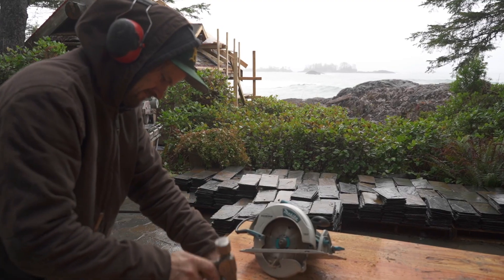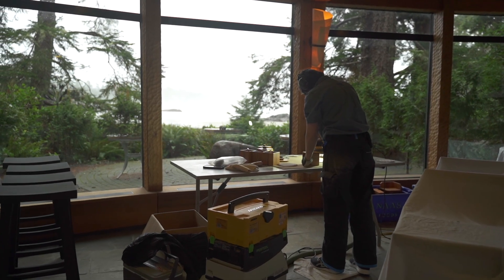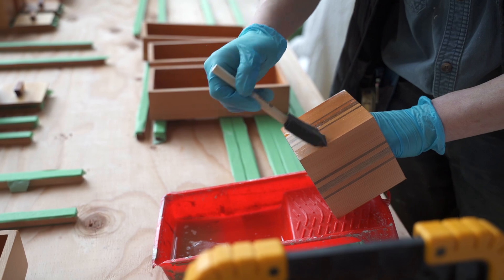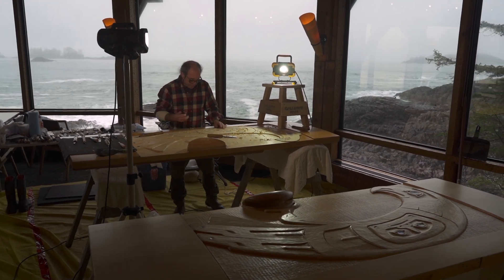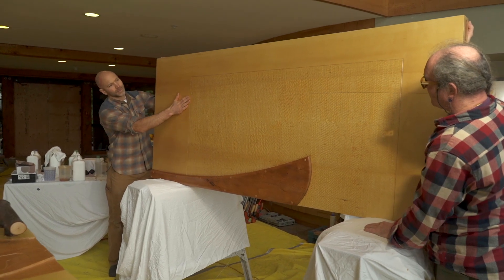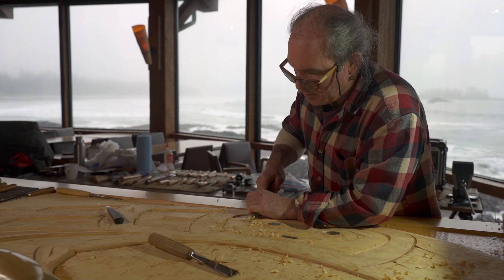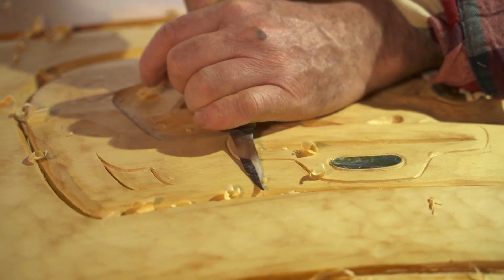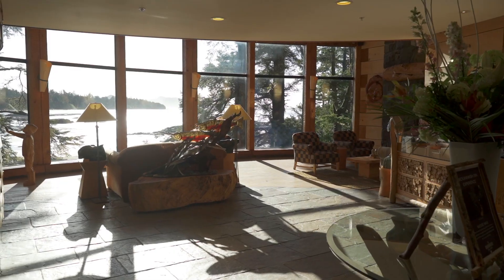Our Sustainability Journey - Annual Closure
One of the most special elements of the Inn is our proximity to nature, perched just steps away from the ocean. With constant exposure to the wind, weather, salt, and sand, much like a ship at sea, it inevitably becomes a challenging place to maintain. For this reason, we close our doors every January to tackle what has fondly become known around here as the Closure Olympics. By reserving this month as a focused time to efficiently concentrate on these upgrades, we ensure that our guests can savour the calm and quiet during their stay throughout the rest of the year.